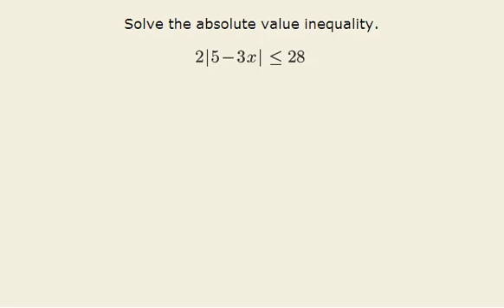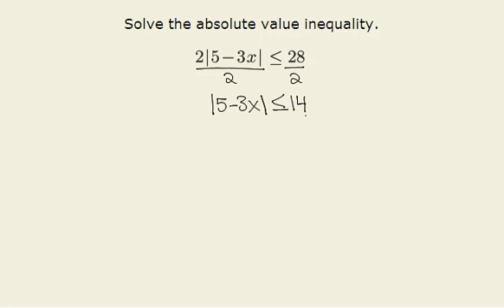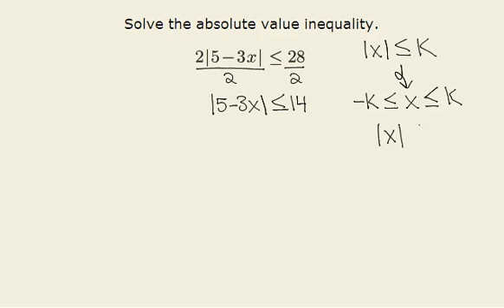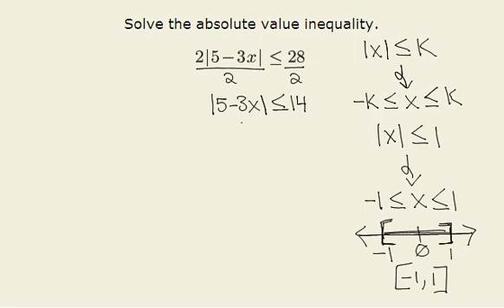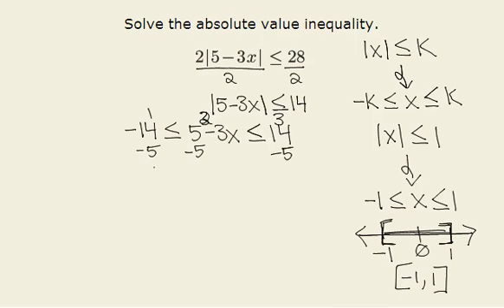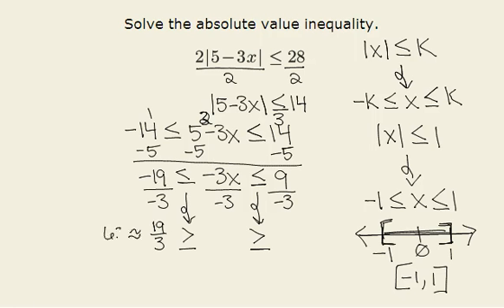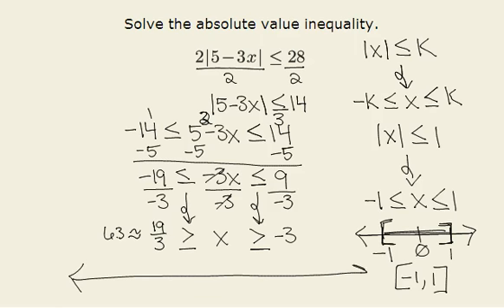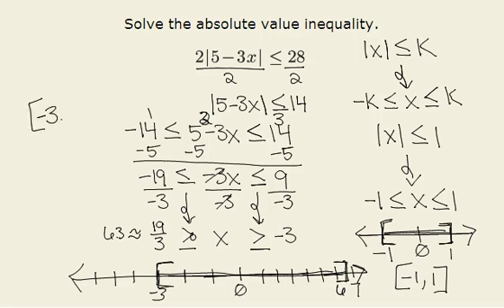Absolute Value Inequalities [less than] -1